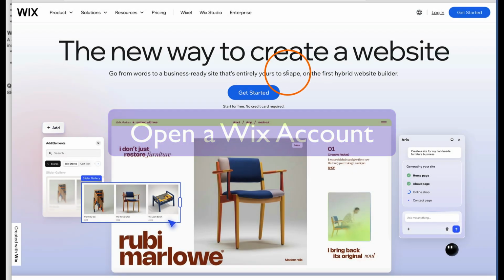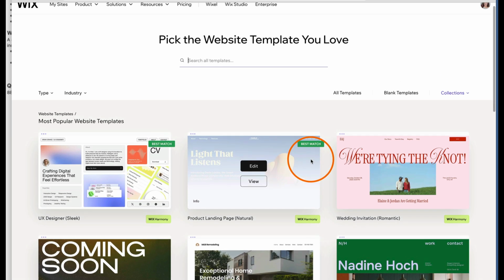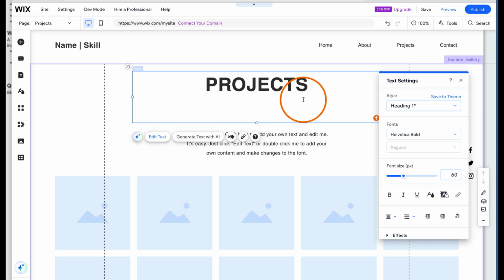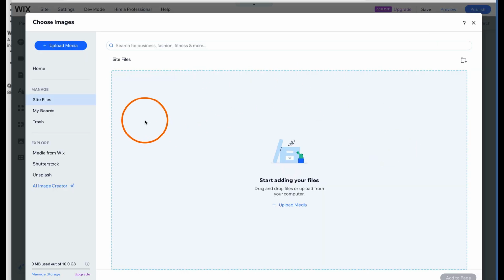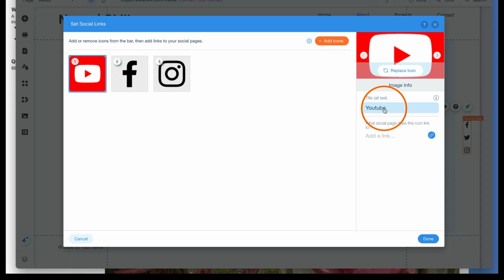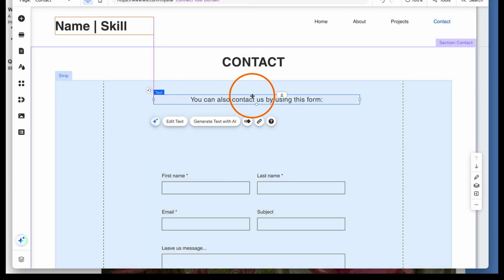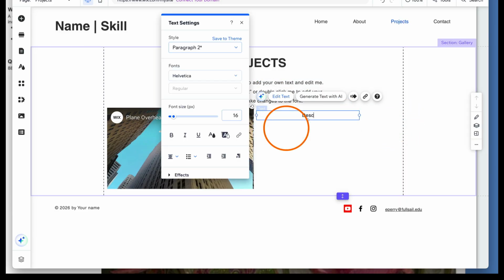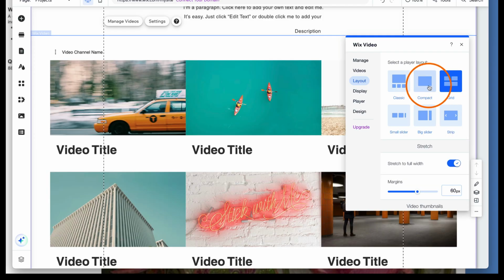Open a Wix Account